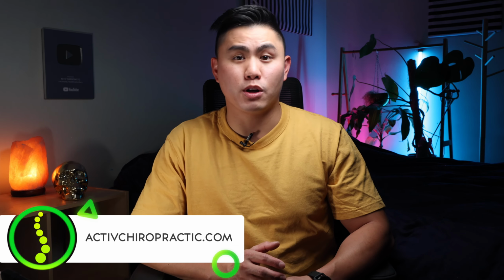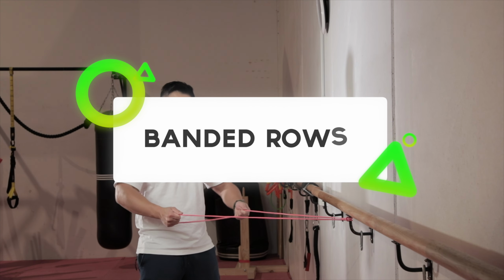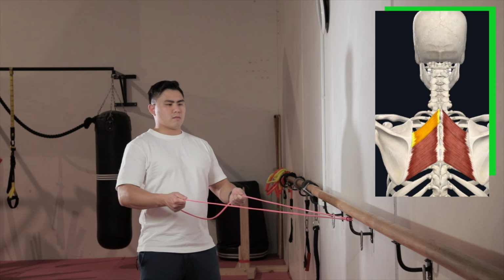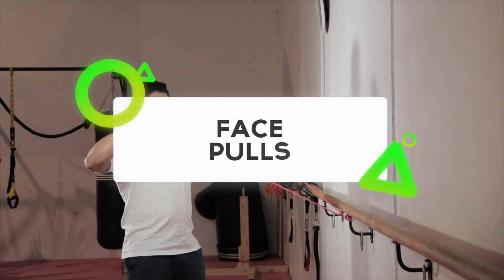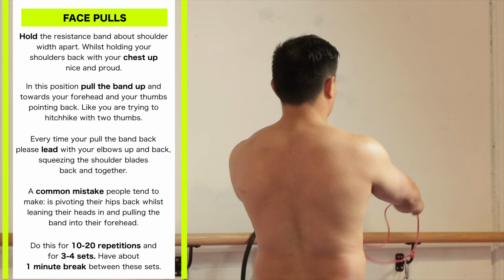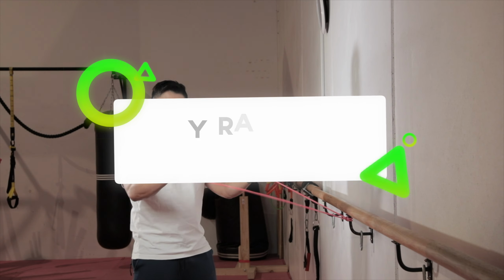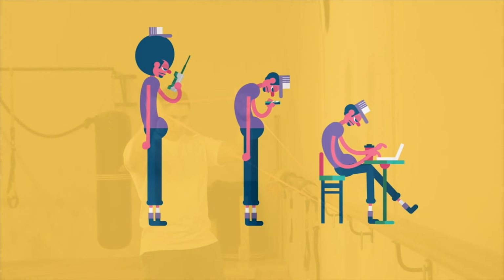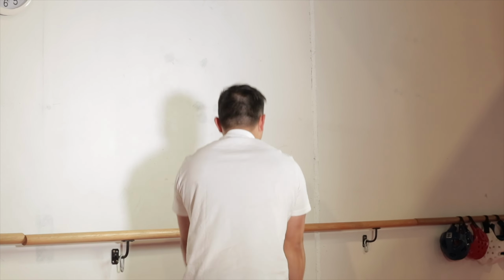Best Exercises Posture , Upper Body Mobility, Shoulder Strength & Pain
Our bodies will adapt to whatever they are exposed to the most. So these daily activities will promote deactivation of the mid-back and lower trapezius muscle.
The lower trapezius and mid-back muscles are extremely important to help allow thoracic mobility and postural alignment to reduce stress and strain on the neck and shoulders.
if you tend to have shoulder instability, neck pain and poor overhead movements, these exercises are for you.

0:00 Why Train the mid-back and Lower Trapezius muscle.
1:58 Banded Rows
3:35 Face Pulls
4:56 Research Paper
5:28 Y Raises
7:11 Related Videos

Exercise Resistance Band: